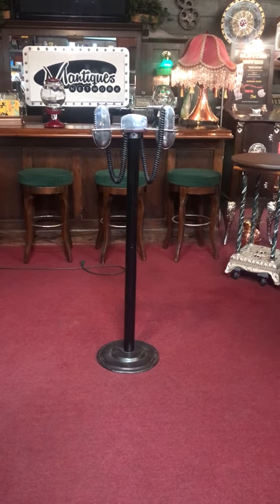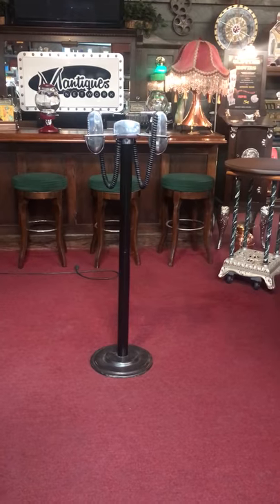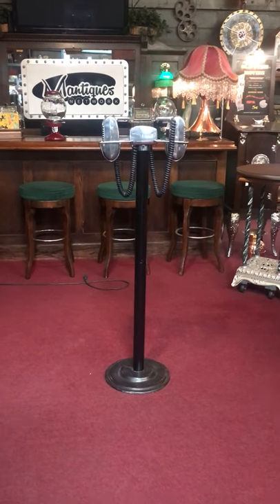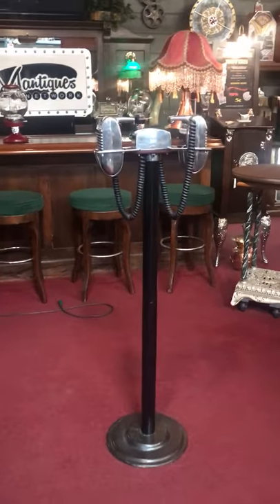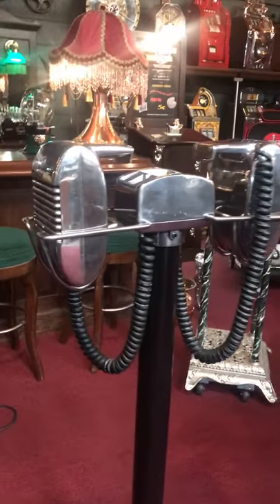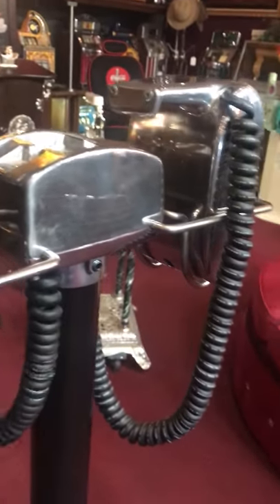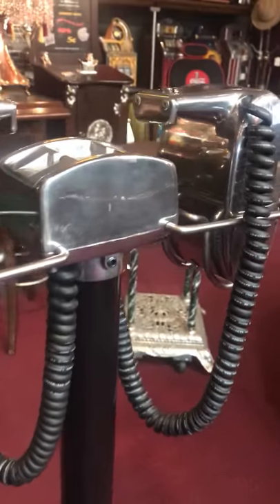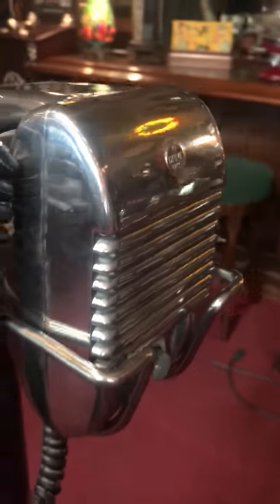1950's RCA Drive-In Movie Speakers SOLD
1950's RCA Drive-In Movie Speakers SOLD